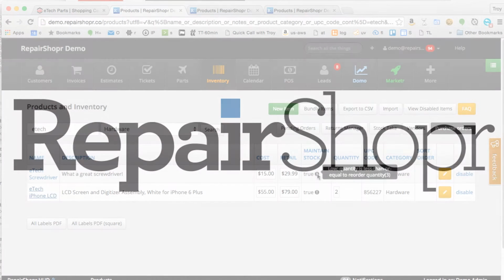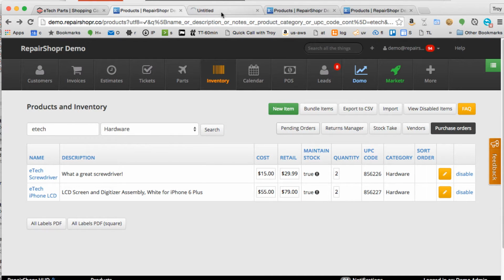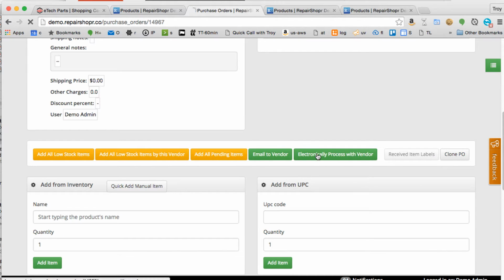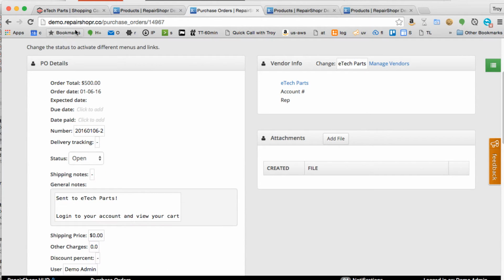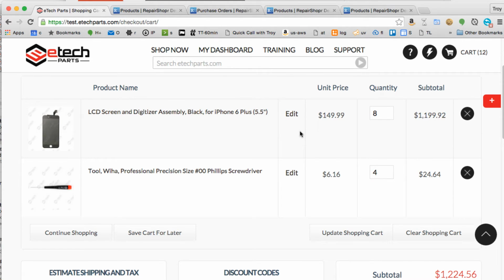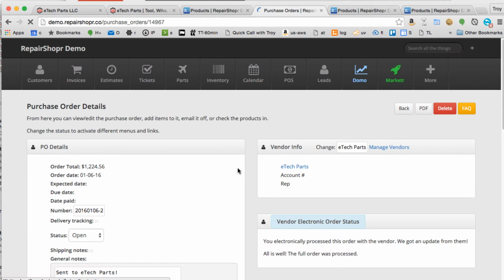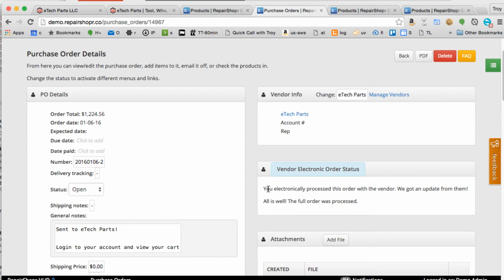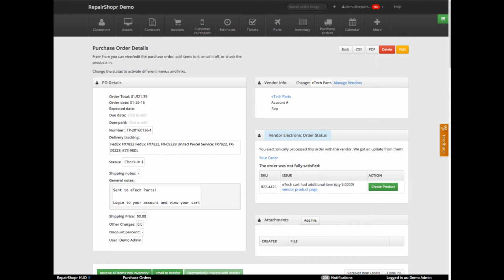RepairShopr and eTech Parts - Ordering Integration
Make ordering parts with your vendors a 1 click breeze with the newest integration!